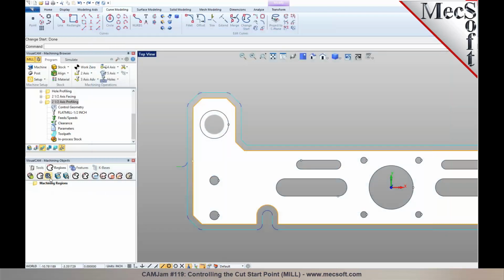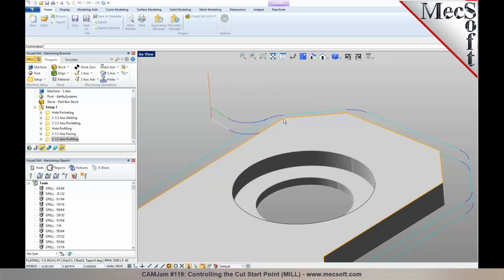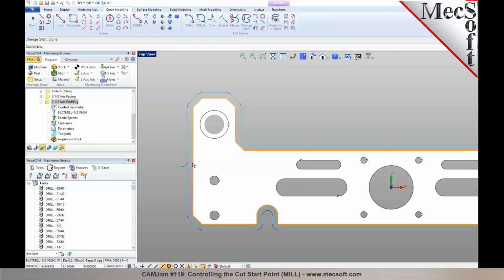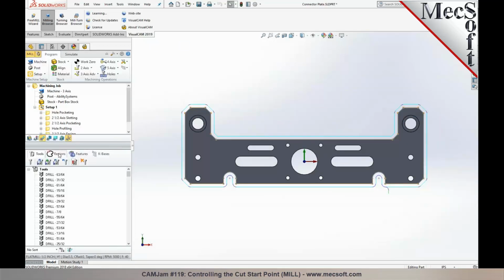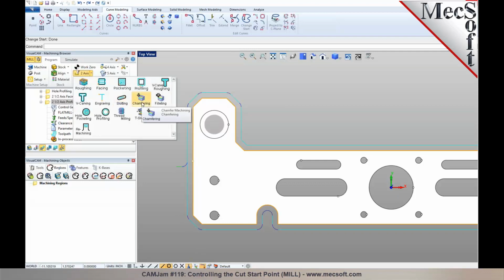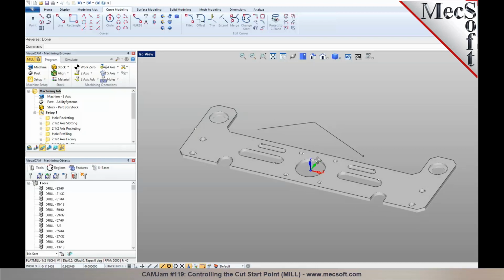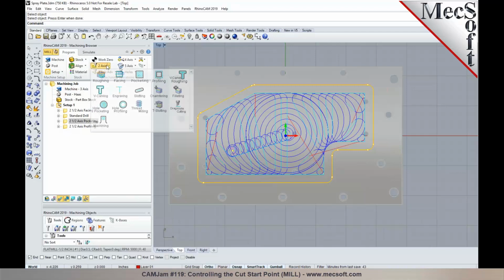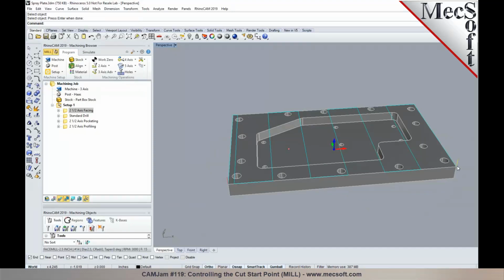Cut Start Points in 2 & 3 Axis Milling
Watch this video to learn how to control your cut start point in both 2 and 3 axis machining operations in MecSoft's CAM plug-ins. (Get more resources